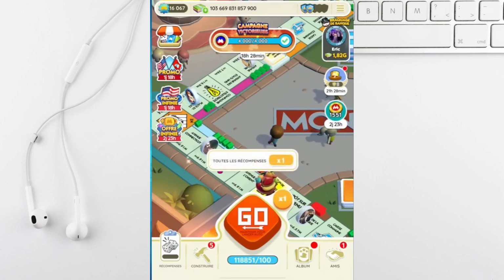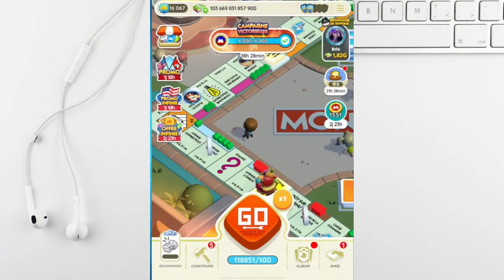MONOPOLY GO Players Are Going CRAZY Over This AIRPLANE MODE GLITCH!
Having trouble with Monopoly GO stuck in Airplane Mode? ✈️🛑 In this quick 2024 guide, I’ll show you the fastest way to fix the Airplane Mode issue in Monopoly GO so you can get back to playing without any interruptions. Follow these simple steps to troubleshoot and solve the problem in minutes!